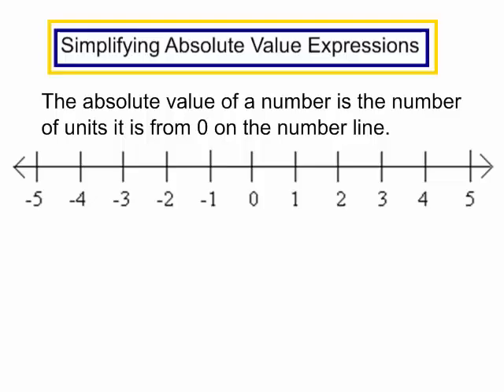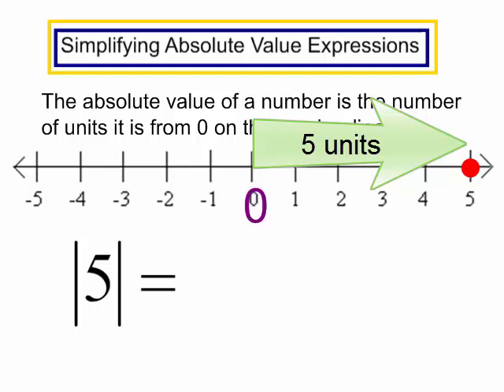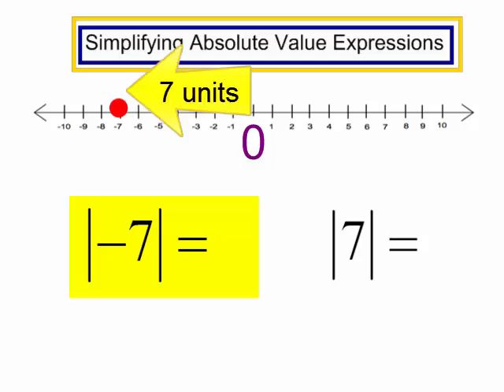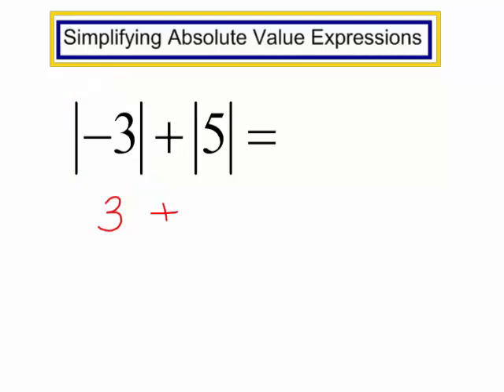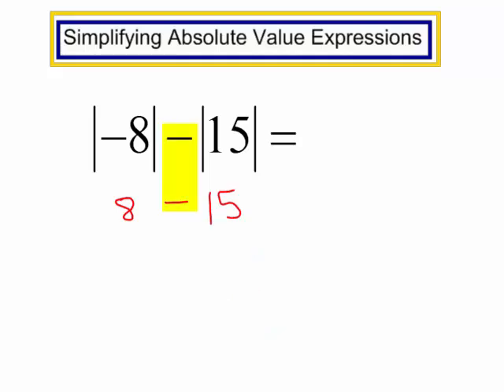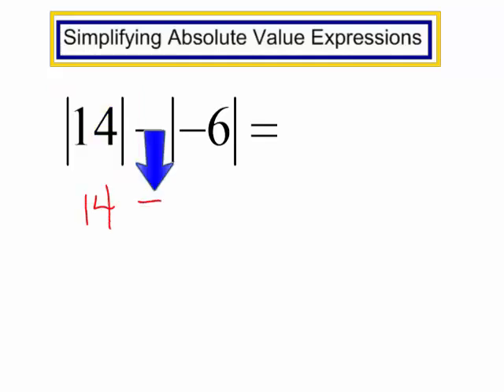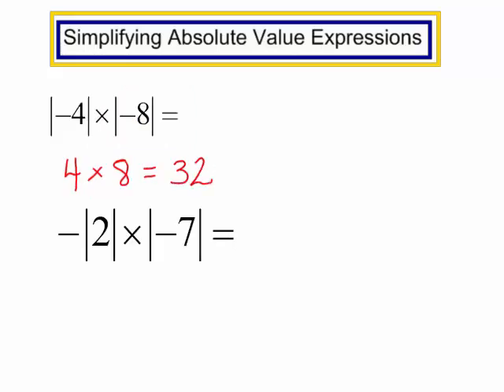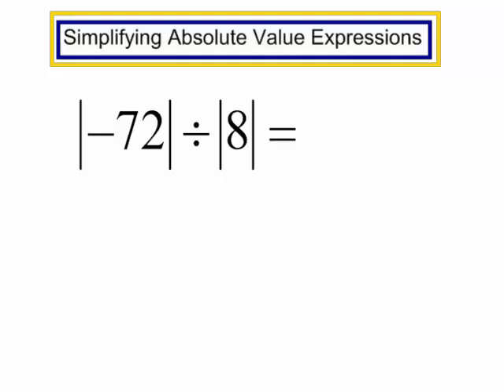Simplify Absolute Value Expressions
This video explains the definition of absolute value.  We will work a few problems involving expressions that contain absolute values.